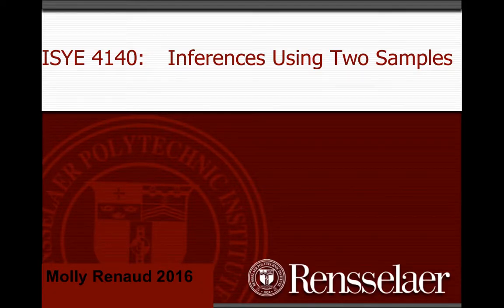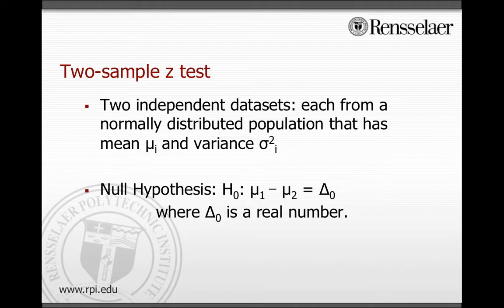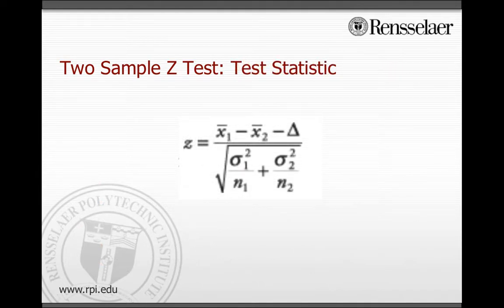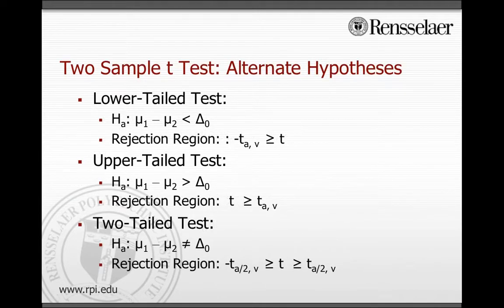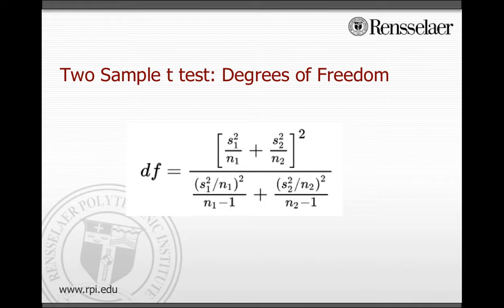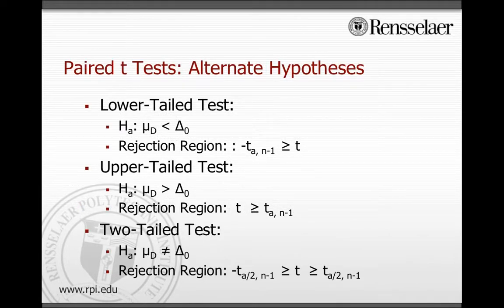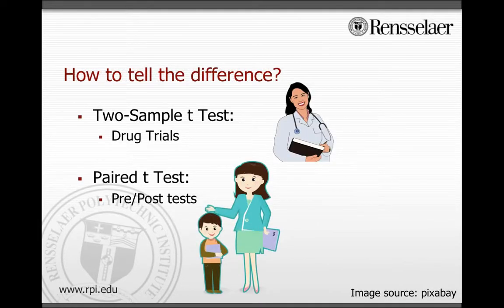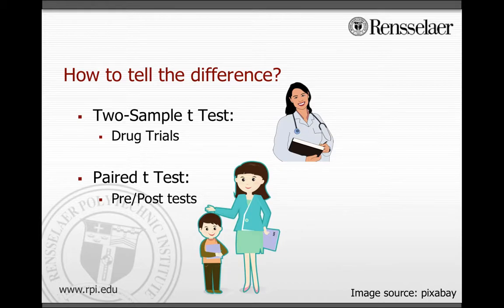8. Inferences Based on Two Samples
Video Topic: Inferences (hypothesis tests) based on two samples- two sample z tests, two sample t tests, paired t tests.

University: Rensselaer Polytechnic Institute
Course: ISYE 4140
Textbook: Probability and Statistics for Engineering and the Sciences, 8th edition, by Jay Devore